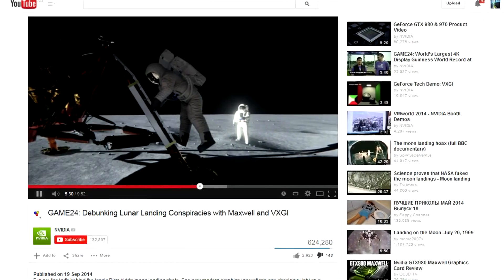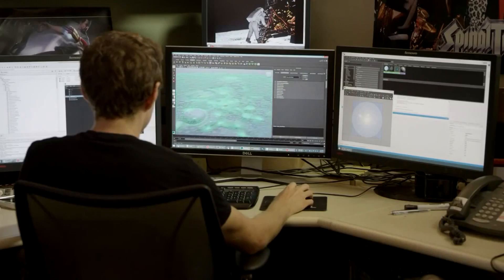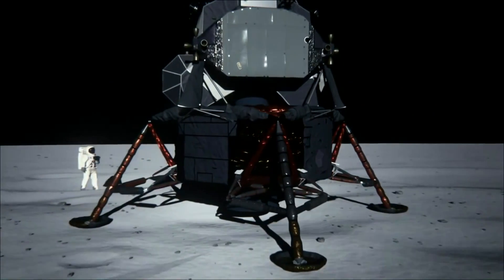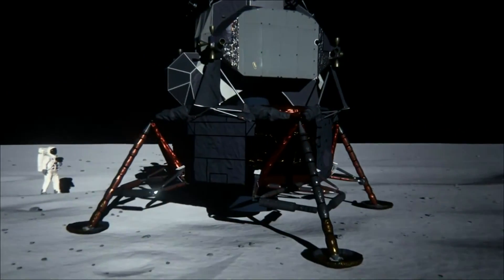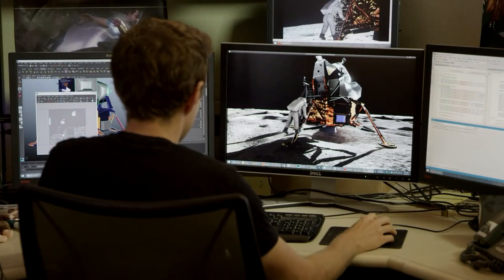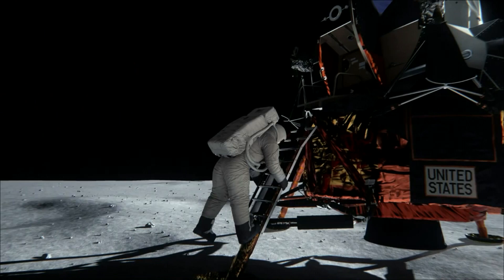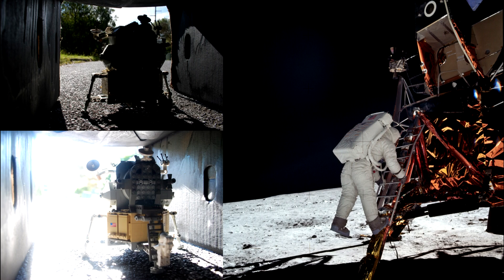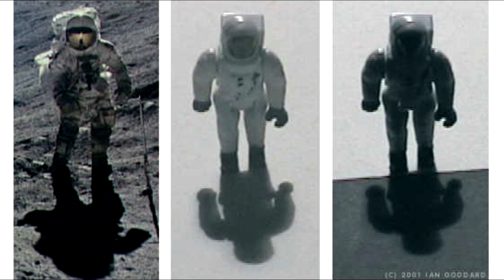RE: GAME24: Debunking Lunar Landing Conspiracies with Maxwell and VXGI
Recently, the computer graphics and hardware company NVIDIA released a video in which they claimed to have recreated the famous Apollo 11 photo of Buzz Aldrin descending the lunar module ladder using their Maxwell GPU and Global Illumination software. By popular demand, here is my thorough debunking of their nonsense.

In summary, NVIDIA claims that Buzz Aldrin was illuminated in shadow primarily by light reflecting off Neil Armstrong's spacesuit and to a lesser part the lunar surface.

However, comparing NVIDIA's cgi image of Aldrin solely lit by the lunar surface with real life experiments taken on surfaces with the same albedo as the moon - not to mention photographs from Chang'e 3 and Lunokhod which show shaded objects in darkness unless the sunlit landscape is overexposed - it becomes clear that NVIDIA has upped the albedo setting on their cgi lunar surface to be far greater than the 0.12 claimed in their video. The actual albedo they used is probably 0.4. This is further evident by the fact that NVIDIA's cgi image with the light reflecting off Neil Armstrong's suit is only marginally brighter than without him.

And the claim that Neil Armstrong was the light source can be debunked by the fact that in the Apollo 12 telecast (also faked) Pete Conrad had to stand right up close to the ladder or MESA to cast significantly bright reflections on his LM's ladder - and that's even with the landscape overexposed! Not to mention the fact that the first pictures of Aldrin descending the ladder were allegedly taken when Neil Armstrong was almost completely shrouded in the LM's shadow. As shown by the corresponding telecast. And yet Aldrin looks exactly as bright as he did in the later photos.